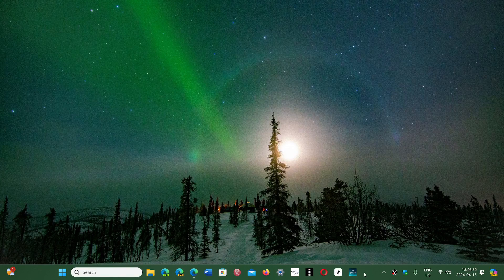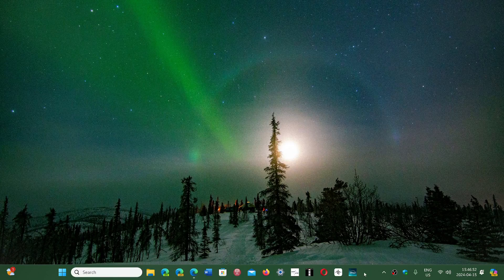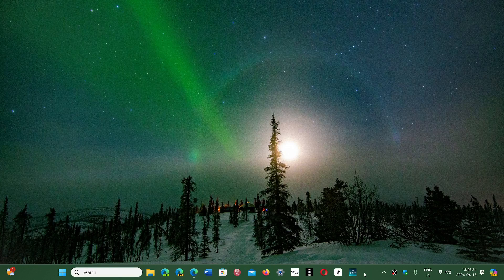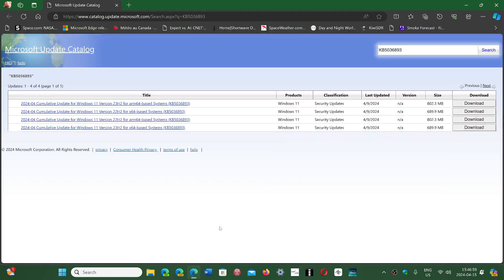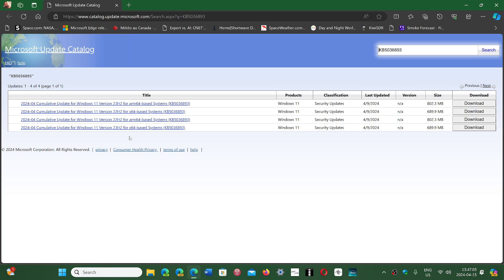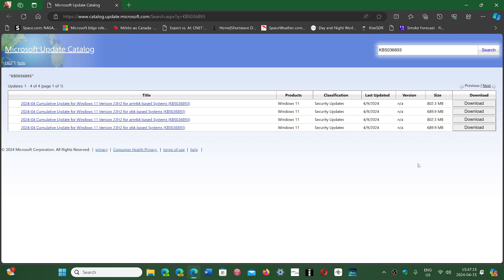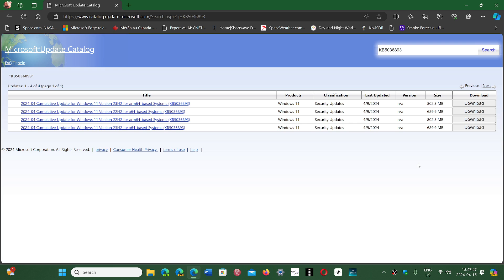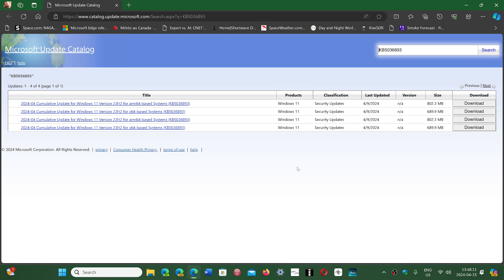Windows 11 22H2 23H2 Patch Tuesday updates error codes on install manually download to fix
You download and install the update manually